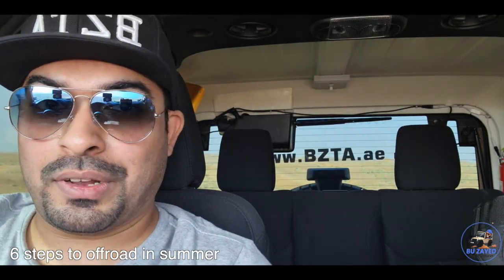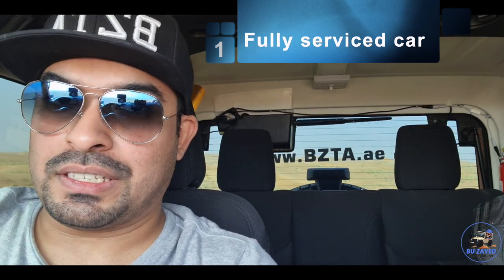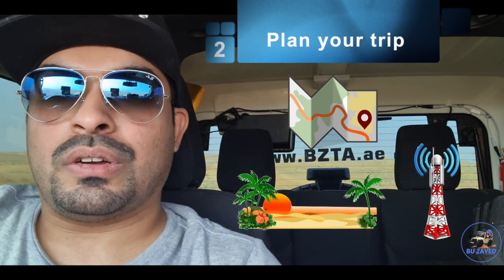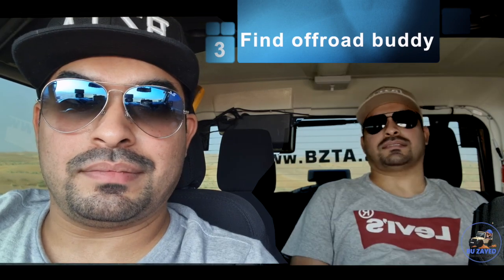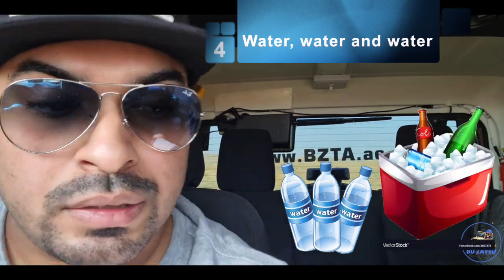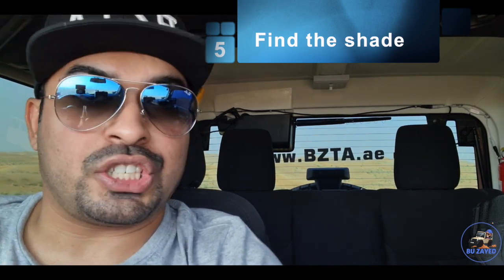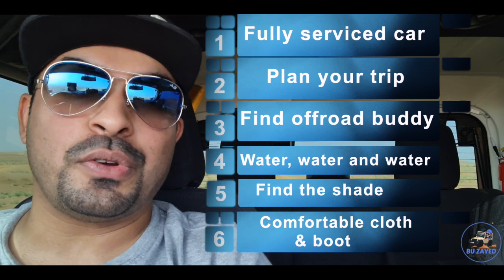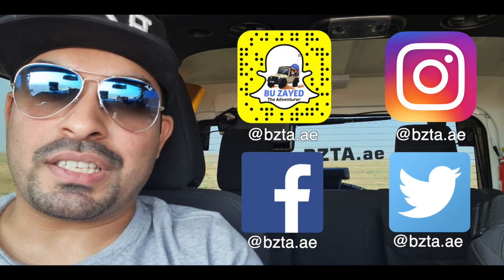6 Steps to offroad in summer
Learn how to offroad in summer by following simple 6 steps.
Keep exploring the world and see you in the next adventure :-)